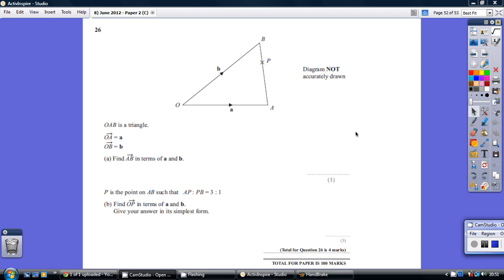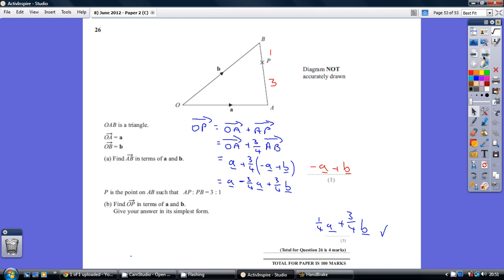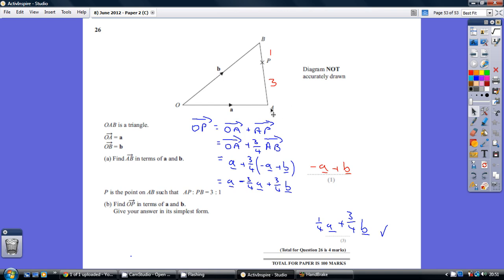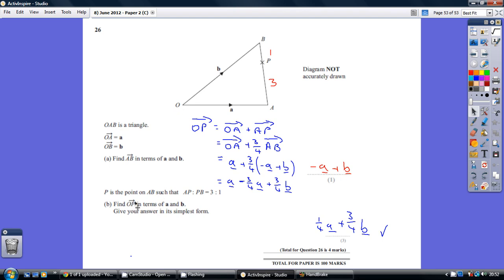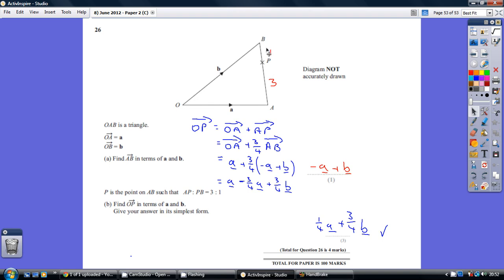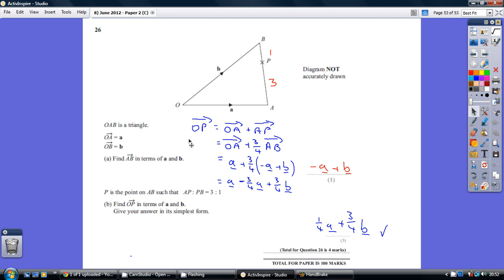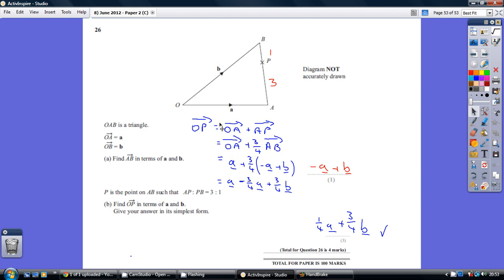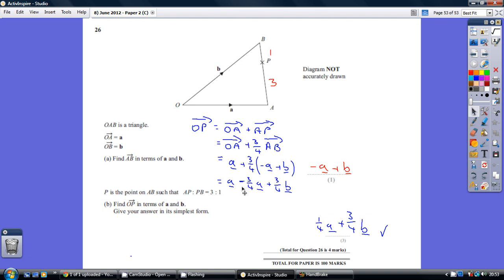13) Edexcel GCSE Higher Tier Paper 2 - 13 June 2012 Q26